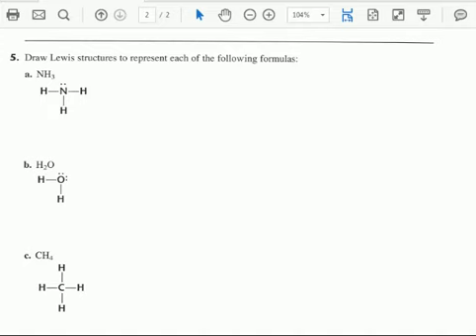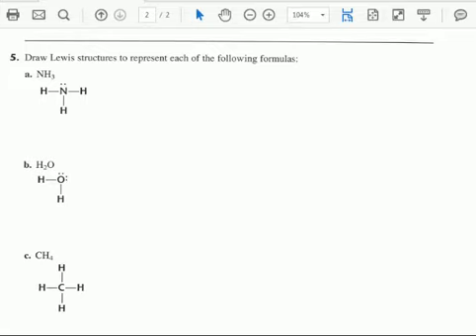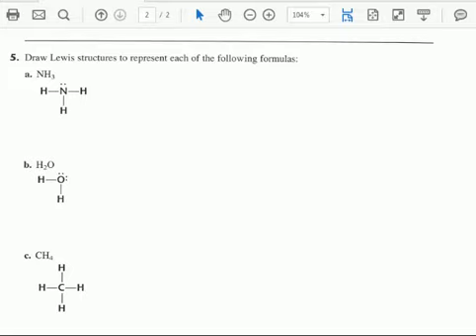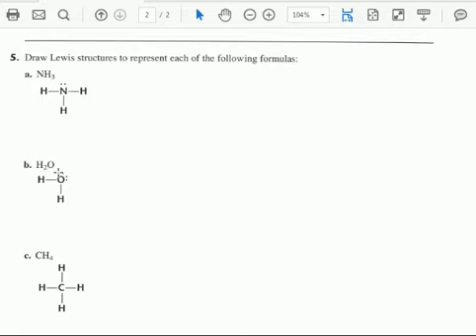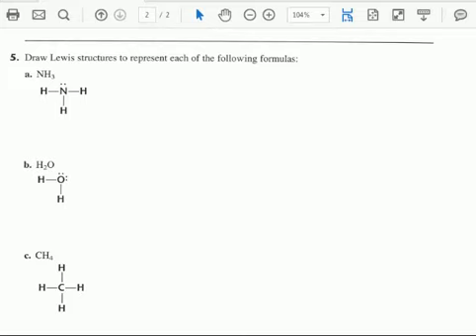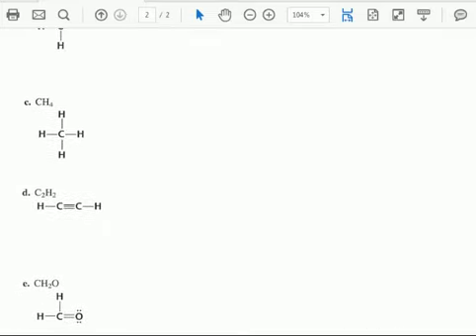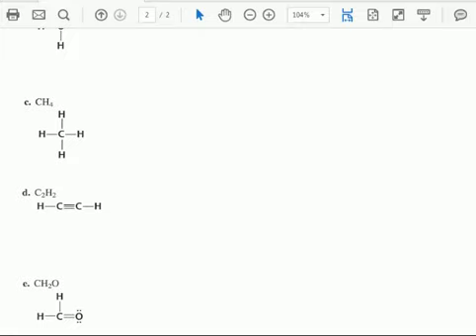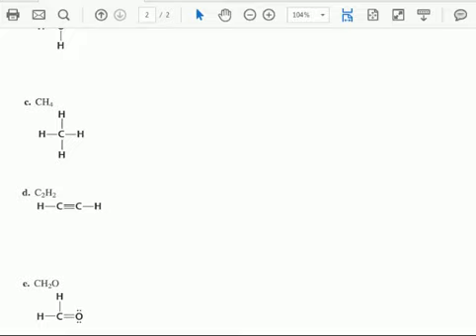Chem Ch 06-2 Worksheet #5